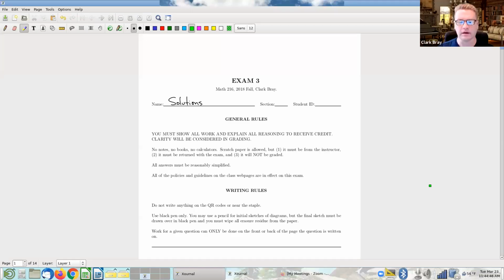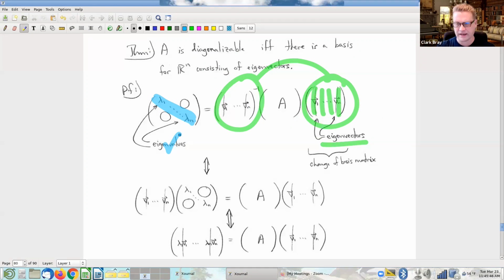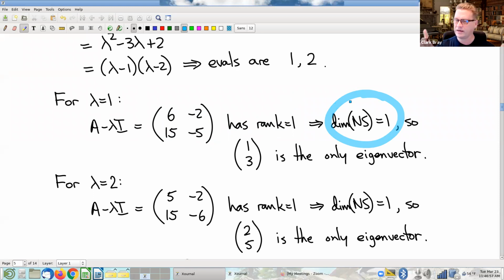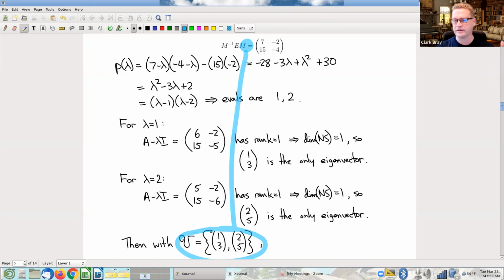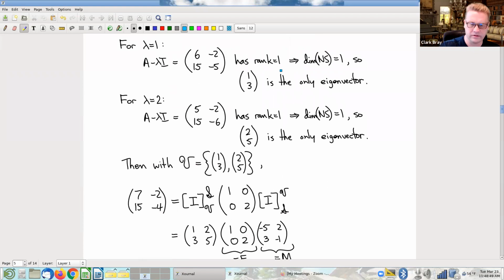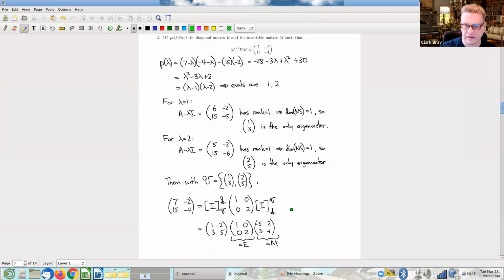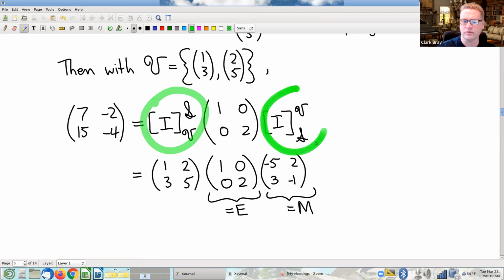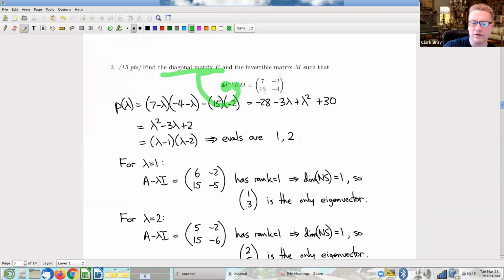Supplement, exam question on diagonalization and order